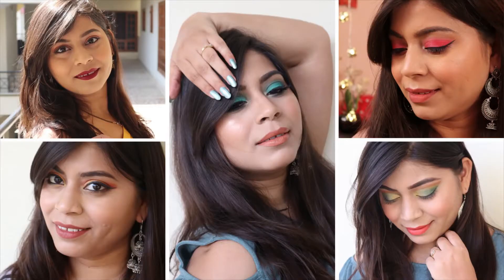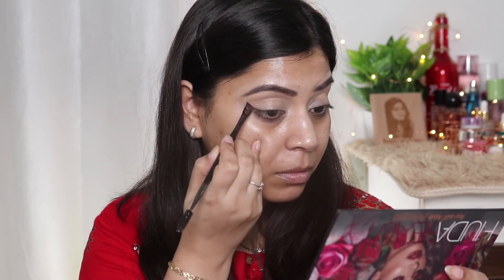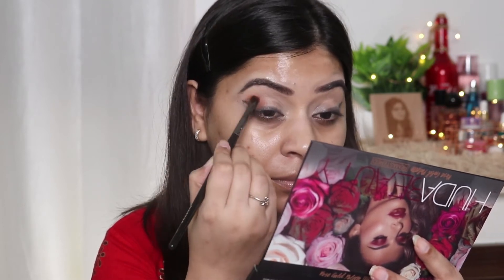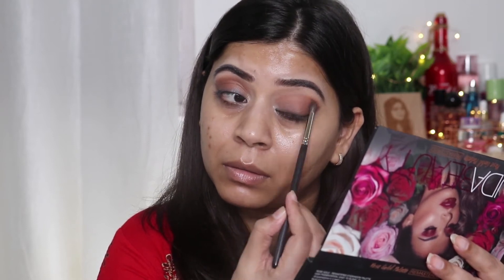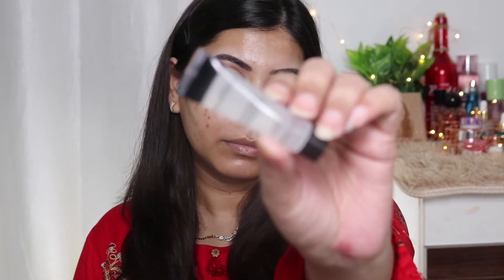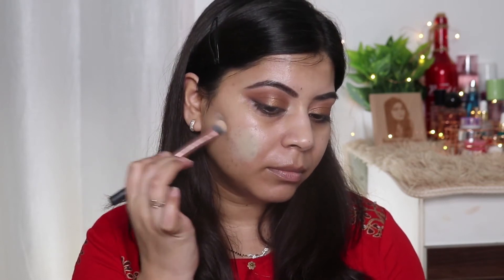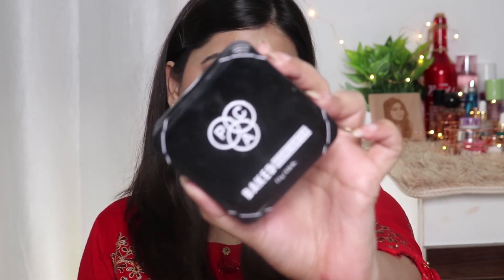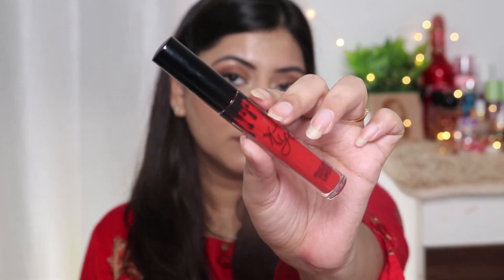INDIAN FESTIVE MAKEUP LOOK | WEDDING GUEST MAKEUP LOOK | INDIAN SMOKEY EYE LOOK | Dikshita Agarwal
Products Mentioned:
Nykaa Browgirl Eyebrow Definer Pencil - Bewitched Chestnut - 475/-

Smashbox The Original Photo Finish Foundation Primer - Smooth & Blur

Maybelline New York Super Stay Full Coverage Foundation - Natural Beige 220 : 750/-

Maybelline New York Instant Age Rewind Concealer : Medium, Light : 620/-

Maybelline New York Fit me Loose Finishing Powder - 15 Light : 695/-

LOreal Paris Voluminous Lash Paradise Mascara - 204 Blackest Black : 799/-

Kylie Cosmetics Liquid Lipstick : Marry Jo K (Not available in India)

My Foundation shades for your reference

Few shades references:
MAC : NC35/37
Maybelline Fit Me : Natural Buff 230
Maybelline Super Stay Foundation (220-Natural Beige)
Wet N Wild PhotoFocus: Golden Beige
L'Oreal Infallible Pro Matte Foundation : Golden Beige
L'Oreal Paris Infallible Freah Wear 24h Foundation (Golden Beige)
Milani Conceal & Perfect : Warm Beige
PAC : 2.1
Estee Lauder : Ivory Beige
Nykaa SkinShield Anti-Pollution Matte Foundation : 07- Hot Honey
L.A Girl Pro Coverage Illuminating Liquid Foundation (Nude Beige)

Please do some research and test out the products before buying.
I only feature products I like or want to try. The products I use in these videos are
either purchased by me or sent to me by make-up companies to use in my professional capacity
as a beauty blogger.

Everything in this video was created by me (Dikshita Agarwal) unless otherwise stated.
Please do not use anything from this video(photos or other content )without permission.

Dikshita Agarwal